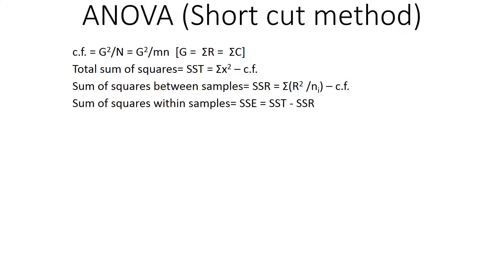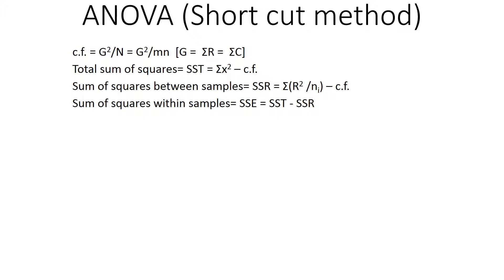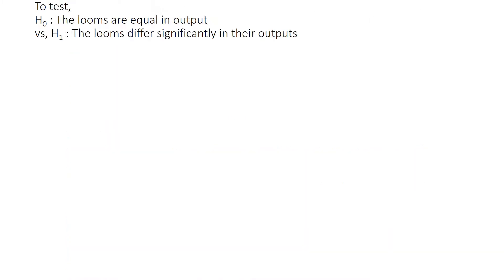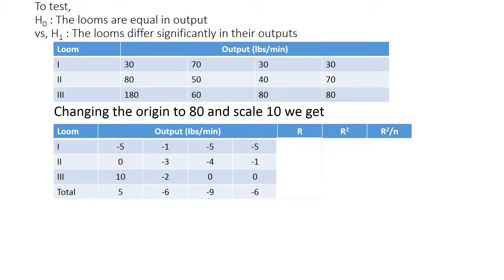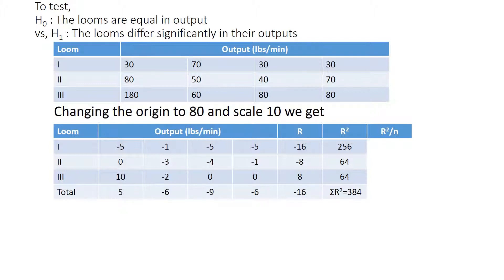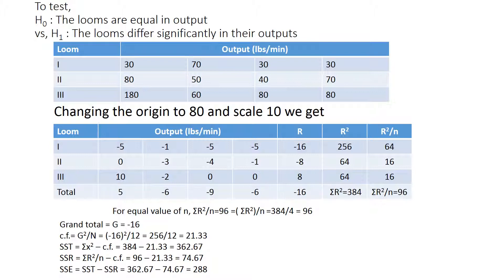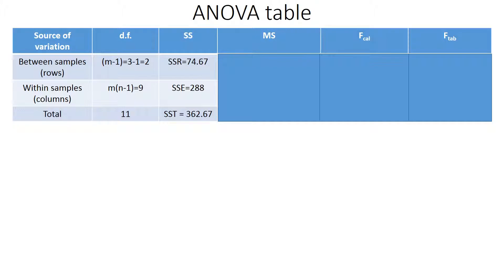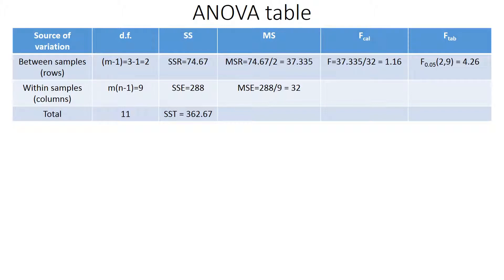ANOVA (Short cut method)